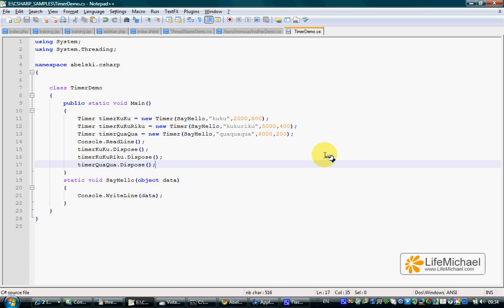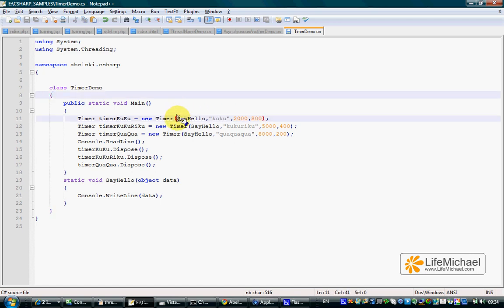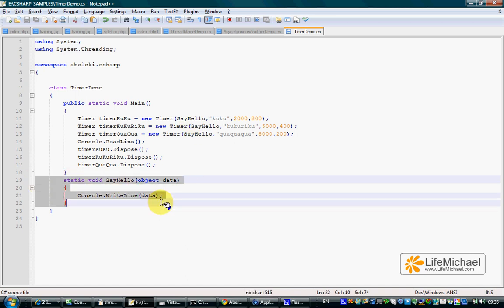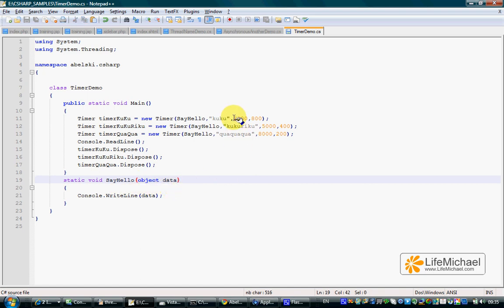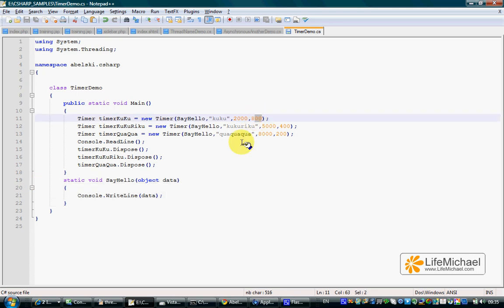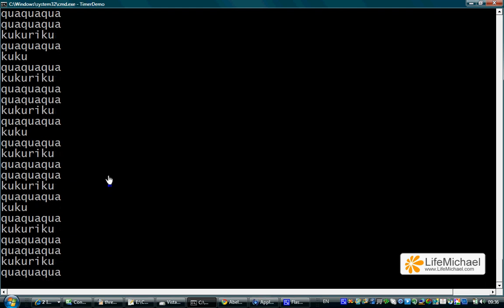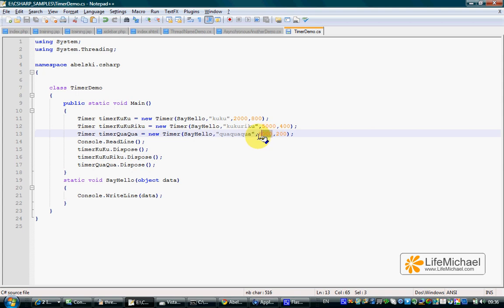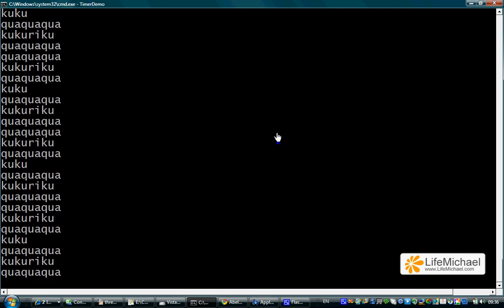C# Timer Demo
This video clip explains how to use a Timer. This video clip was prepared as part of the "C# Fundamentals" course, available for free